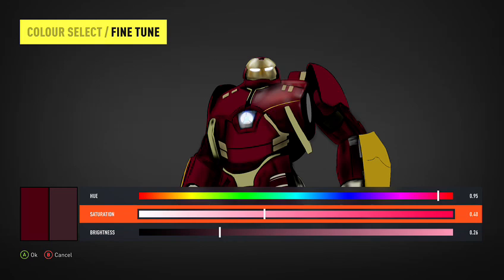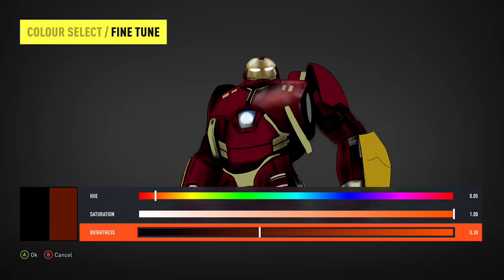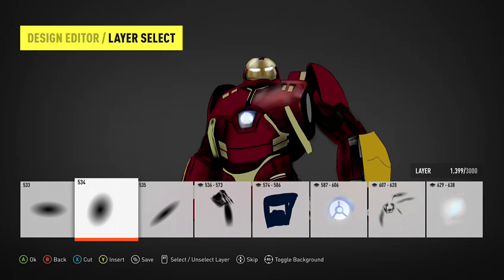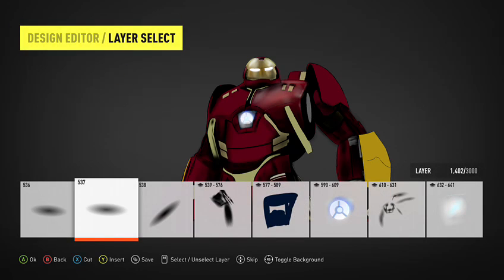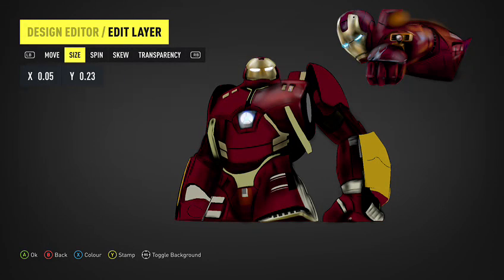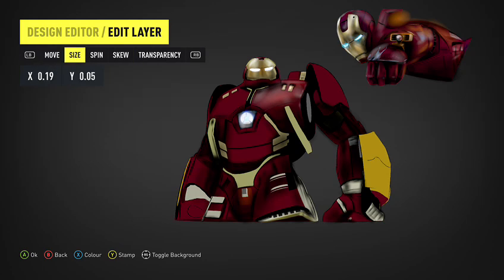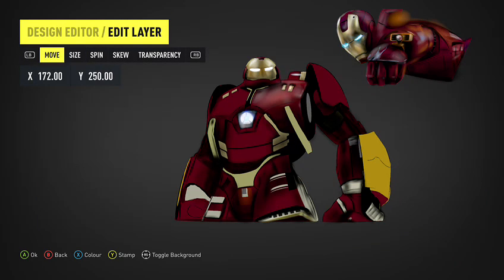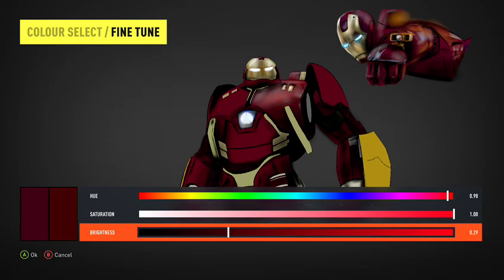Stuzib85 painting tutorial on FH2 @ForzaMotorsport (Part 6)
My Forza Motorsport Painting Tutorial.
Ironman livery: Hulkbuster part 2: Shading + Blending.